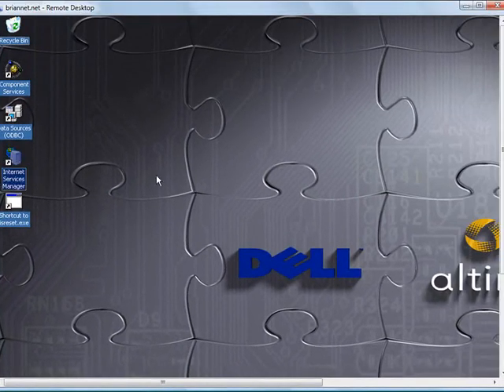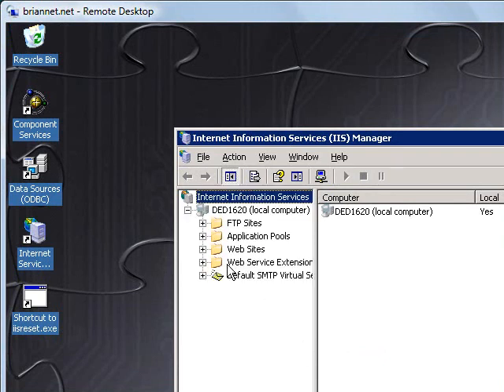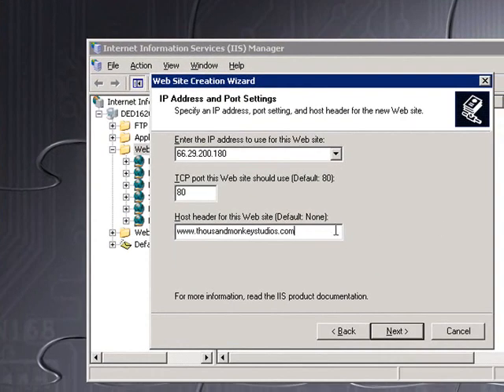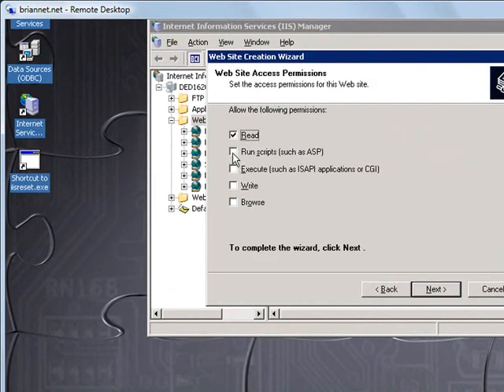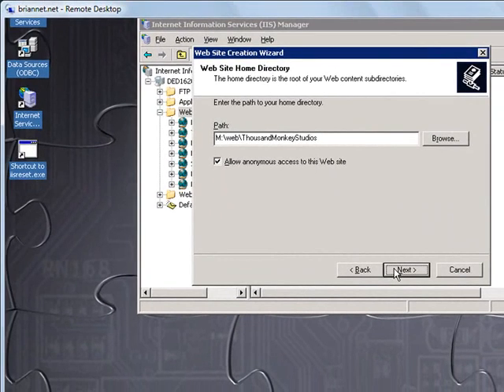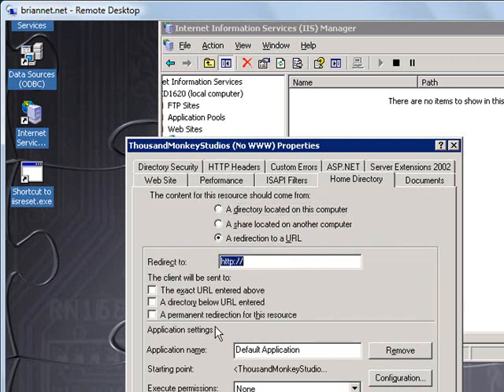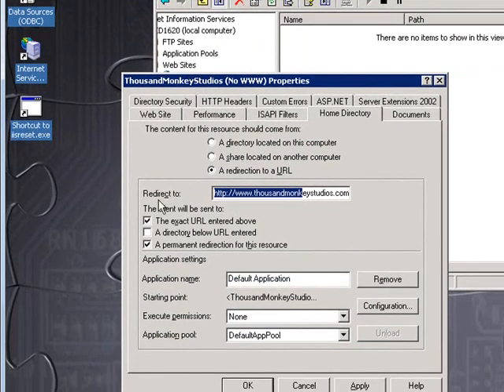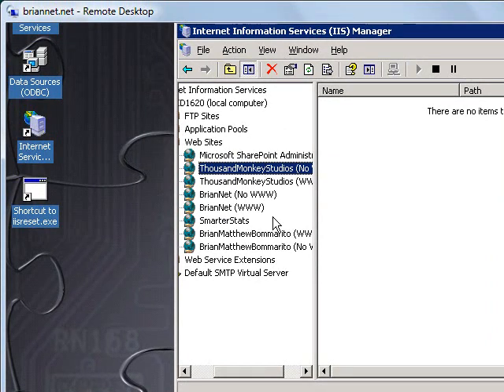Redirect domain.com to using IIS 6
Ever wondered how to make sure that any traffic coming to your IIS website from domain.com goes Well this video will show you the easiest way to do it without having to install custom ISAPI extensions.